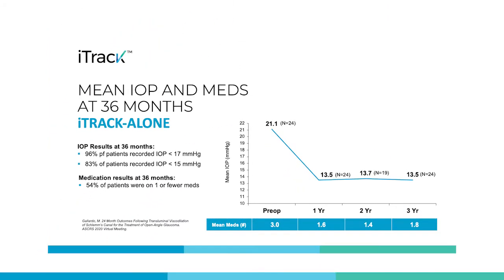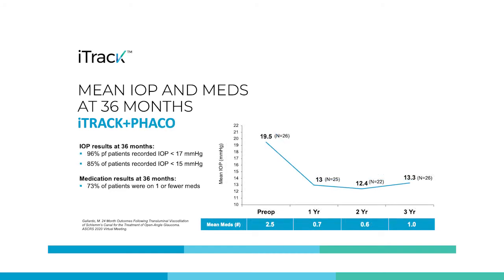Is the Angle the New Conjunctiva?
MIGS experts Dr. Inder Paul Singh and Dr. Mark J. Gallardo discuss the importance of preserving the angle with MIGS procedures, in order to preserve future treatment options.

“I view the angle as the new conjunctiva, because I want to manipulate it today – but I also want to preserve tissue. We all know that, in glaucoma, there's not a single procedure that lasts forever. I want to be able to come back and treat the patient with SLT over 360 degrees. I want to be able to implant micro stents in the future, or even try to rejuvenate the system again with another iTrack™ procedure.” Mark J. Gallardo, MD

The iTrack™ Advance has a US Food and Drug Administration (FDA) 510(k) and CE Mark (Conformité Européenne) for the treatment of open-angle glaucoma.

Indications for Use, USA: The iTrack™ Advance is indicated for fluid infusion or aspiration during surgery. The iTrack™ Advance is indicated for the cutting or disruption of the trabecular meshwork during goniotomy procedures.* The iTrack™ Advance is indicated for catheterization and viscodilation of Schlemm’s canal to reduce intraocular pressure in adult patients with open-angle glaucoma.

The ab interno surgical technique is not a cleared indication for the iTrack™ Advance in the USA.

* The iTrack™ Advance cutting function (goniotomy) is a Class 1 510(k) exempt device function that is not specifically indicated for the reduction of intraocular pressure (IOP) or the treatment of open-angle glaucoma.

Indications for Use, International: The iTrack™ Advance is indicated for fluid infusion or aspiration during surgery. The iTrack™ Advance is indicated for catheterization and viscodilation of Schlemm’s canal to reduce intraocular pressure in adult patients with open-angle glaucoma.

For more information in relation to approved labelling and indications for use, please